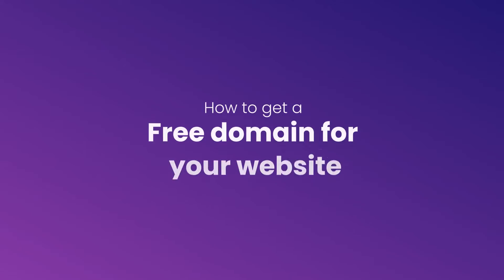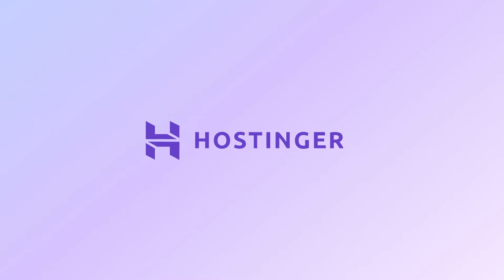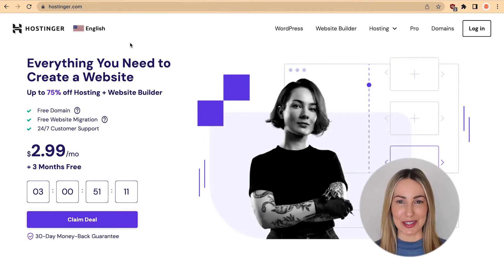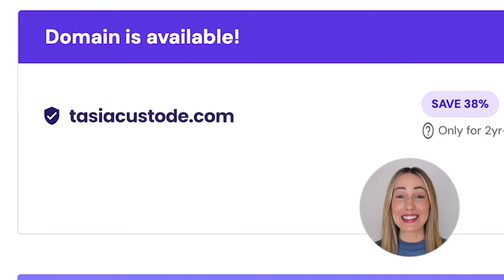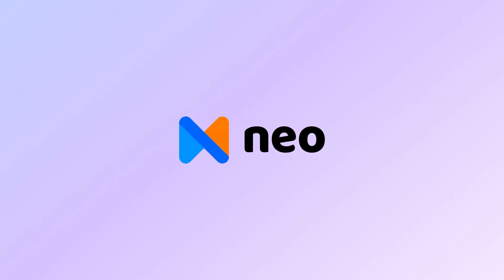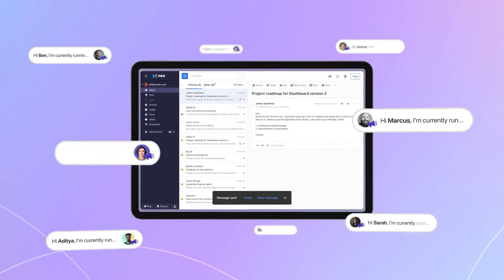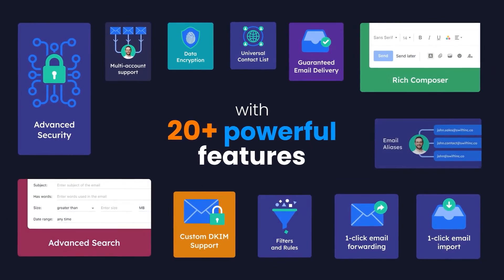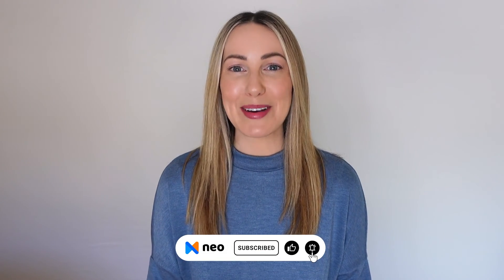How to Secure a No-Cost Name for your Website with Website Builders, Hosting, and Email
In this video, we show you how to get a free domain name for your website.

Explore how top-tier web hosting services like Hostinger, Google Domain, and Namecheap offer complimentary free domain name with annual subscriptions.

Additionally, uncover the unique approach of Neo, a comprehensive email and growth suite for small businesses. Discover how Neo not only provides professional email services but also offers a free domain name along with a suite of other powerful features.

TIMELINES
00:00 Intro
00:12 Web Hosting Plans and Website Builders
01:44 Neo
02:35 Subdomains
02:55 Outro